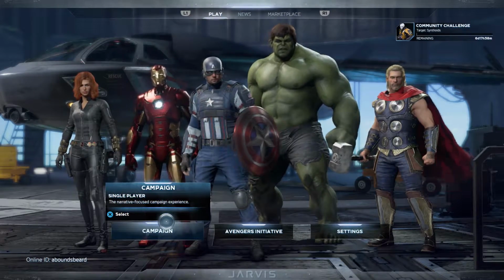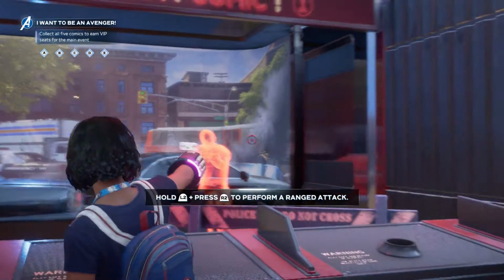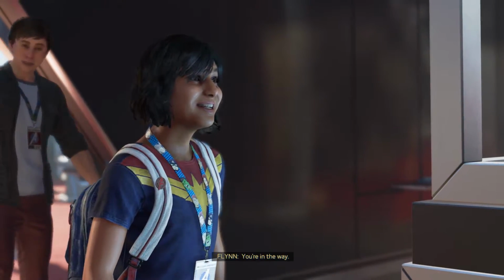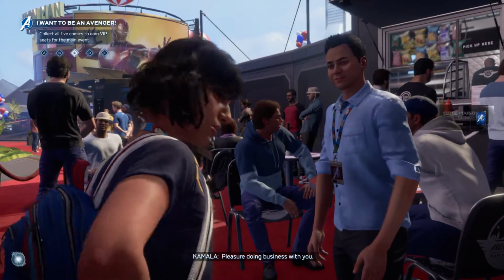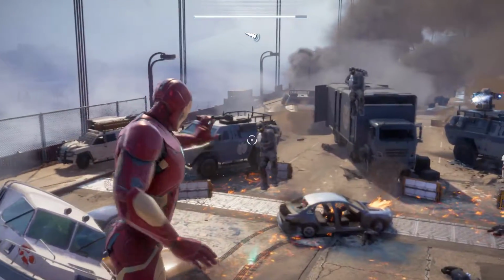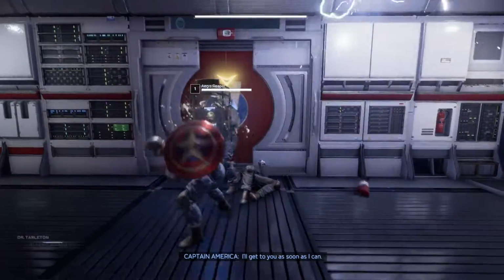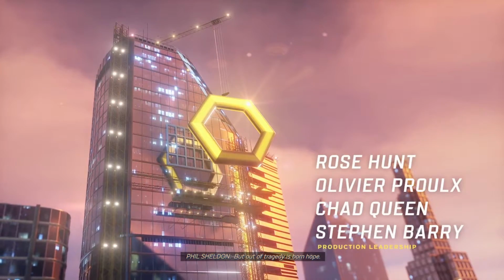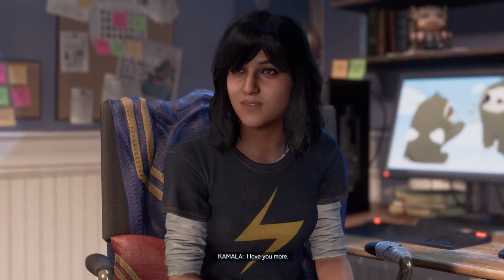Marvel's Avengers Gameplay Walkthrough-Part 1-Avengers Day!!!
Hey guys here is the gameplay walkthrough of  the full game of marvel's avengers for ps4 and in this heroic and epic  journey we must help Kamala Kahn reassemble earth's mightiest heroes and stop all evil threats and defend the earth.The gameplay is perfect and my commentary audio is clear.Enjoy!!!